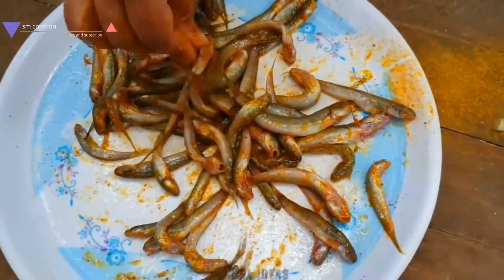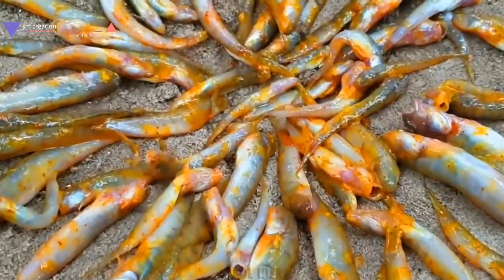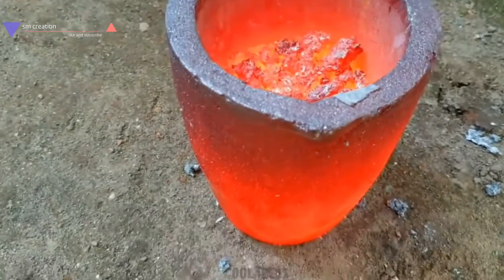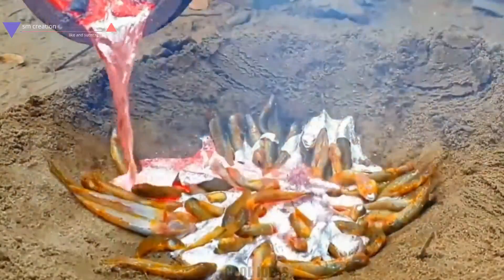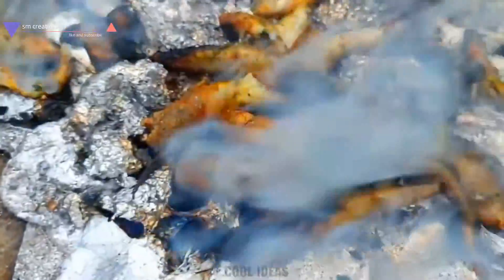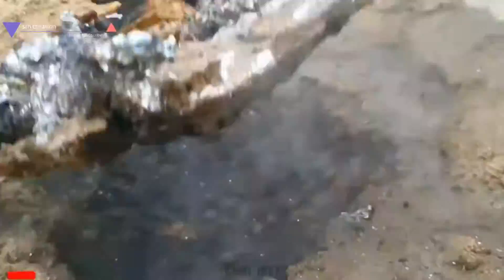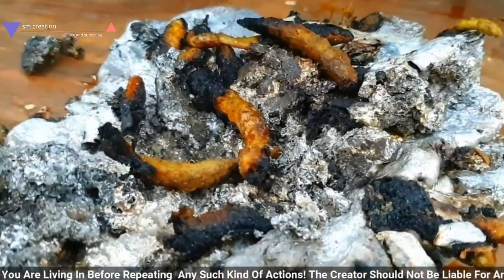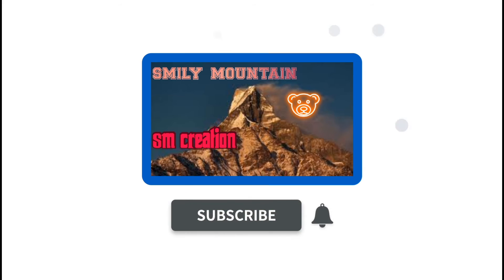Experiment hot larva with fry electric eal fish || troll this experiment || sm creation